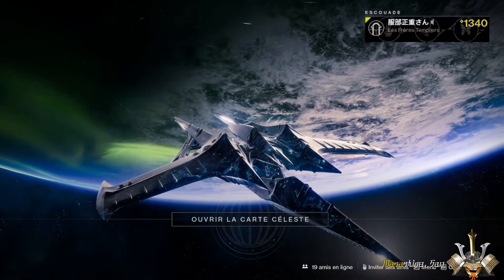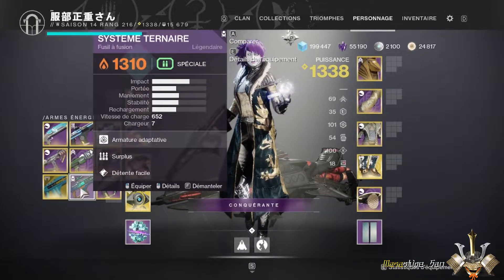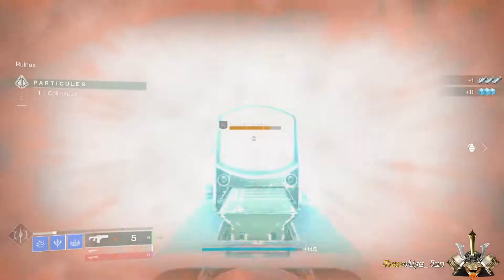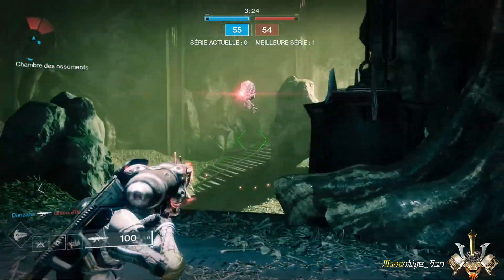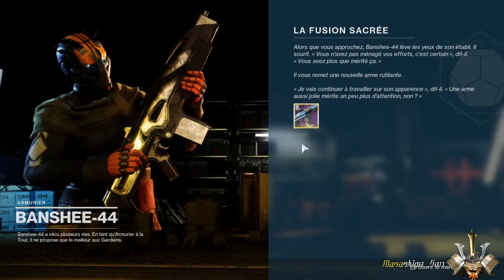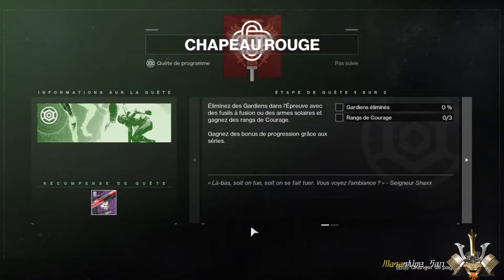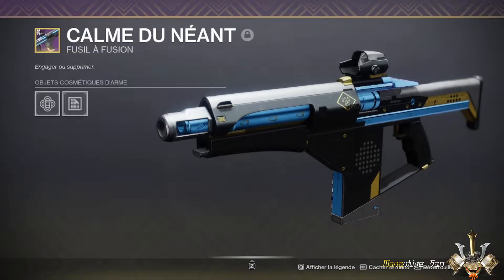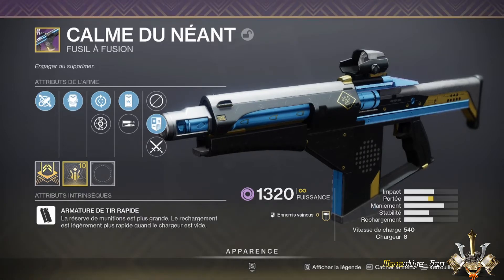[Destiny 2] [Fr] Tutoriel complet étape par étape comment obtenir le calme du néant et ses ornements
Destiny 2

Dans ce tutoriel complet, vous allez voir étape par étape, comment récupérer le fusion le calme du néant ainsi que ses trois ornements